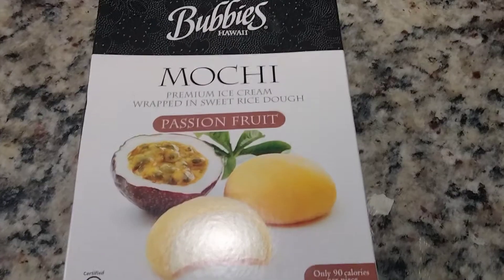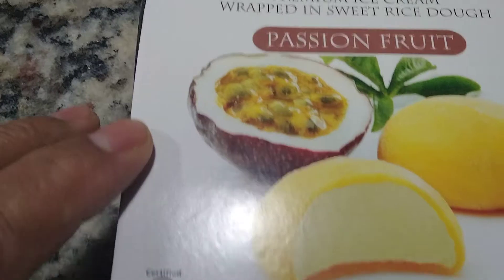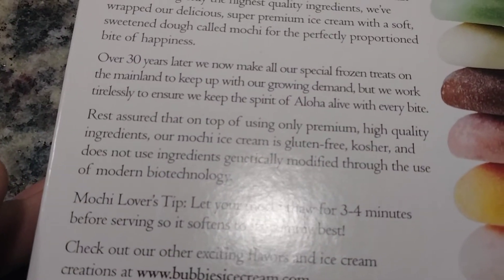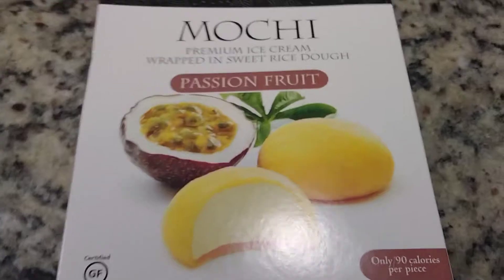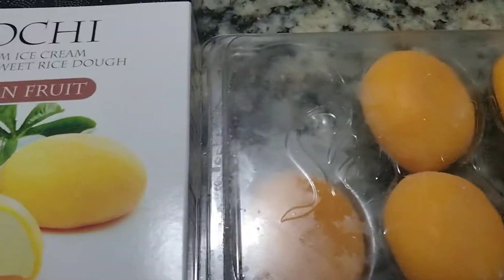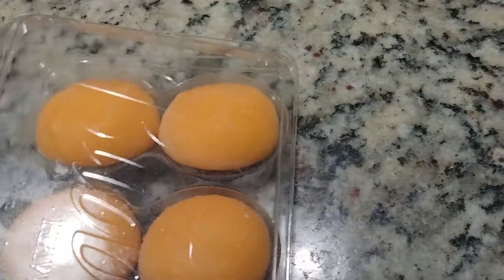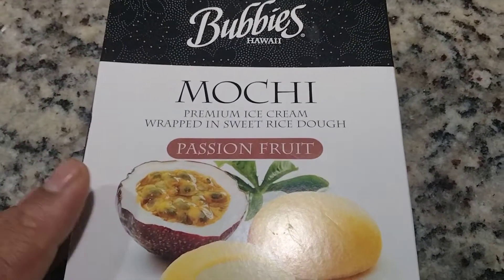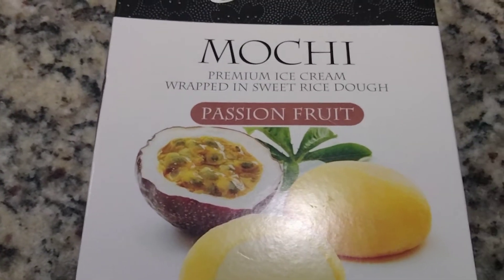Bubbies MOUCHI Premium Ice Cream wrapped in sweet rice dough.